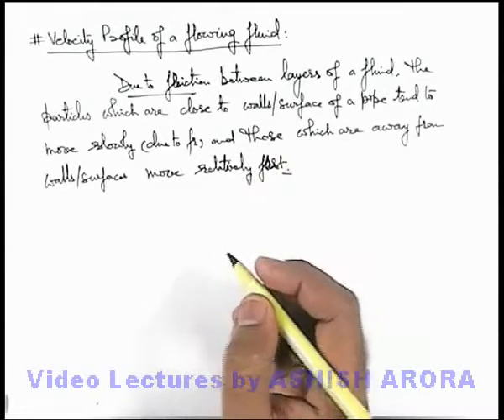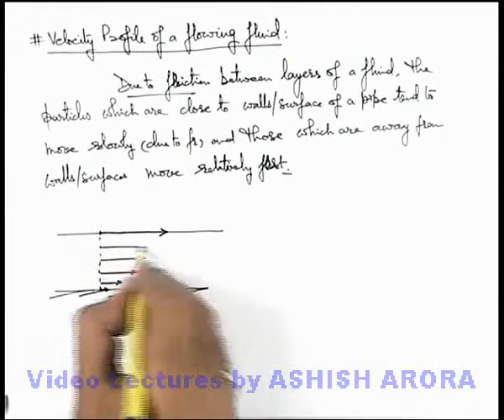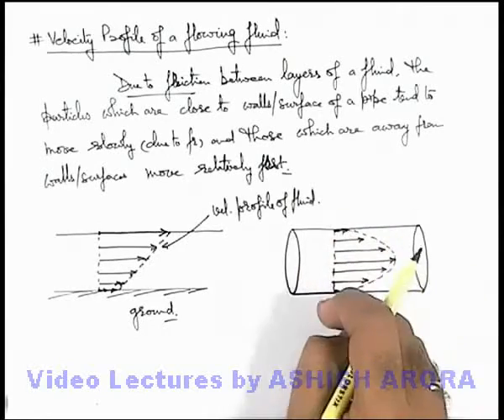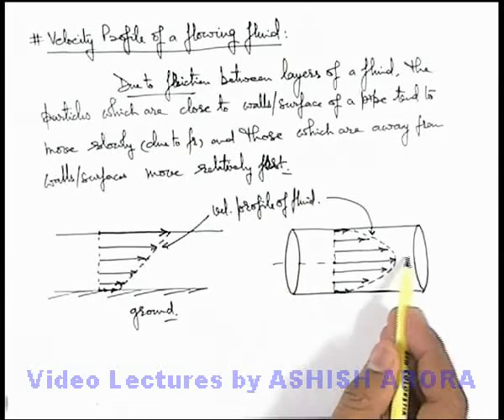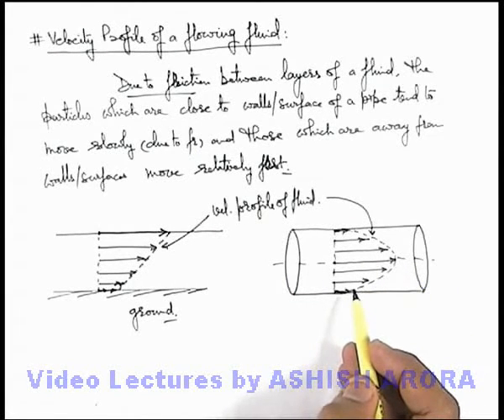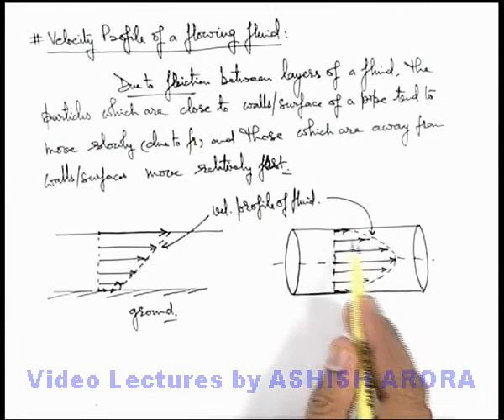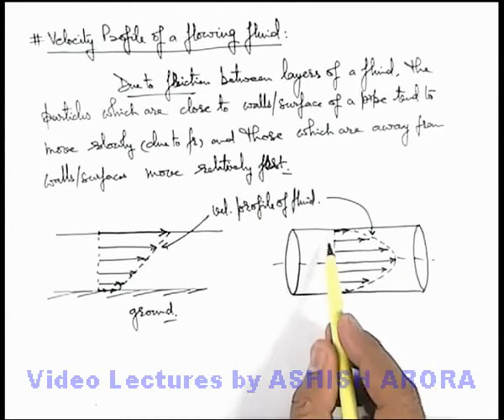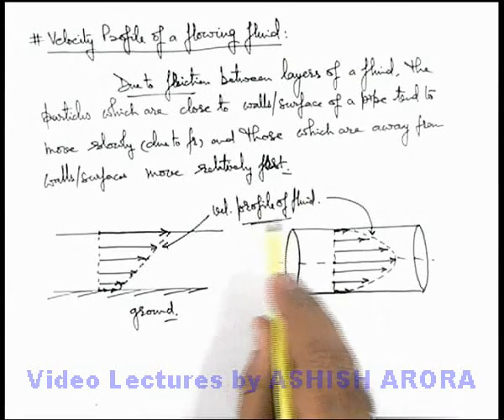Class 11 Physics | Fluid Dynamics | #3 Velocity Profile of a Flowing Fluid | For JEE & NEET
PG Concept Video | Fluid Dynamics | Velocity Profile of a Flowing Fluid by Ashish Arora

Students can watch all concept videos of class 11 Fluid Dynamics for jee & neet in proper sequence through PG channel playlist.